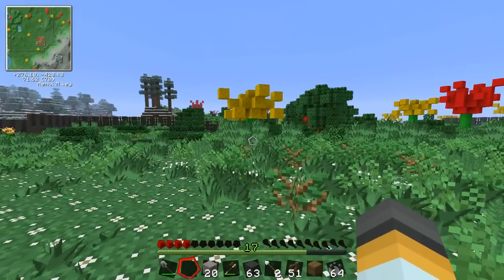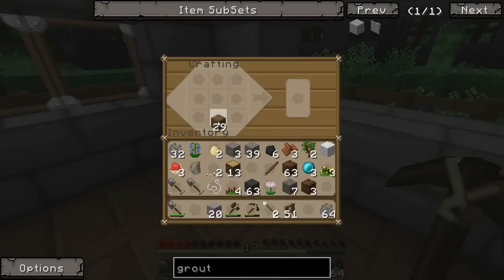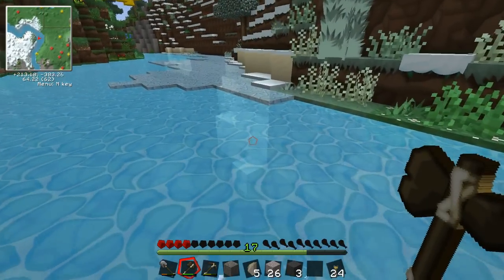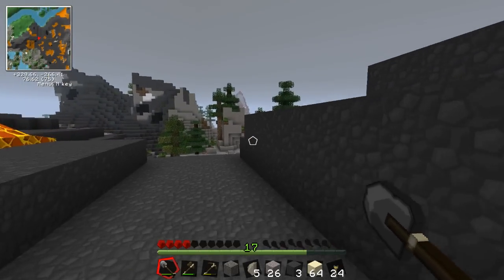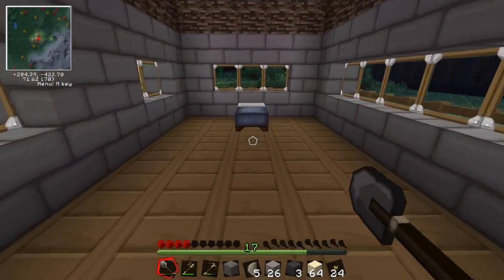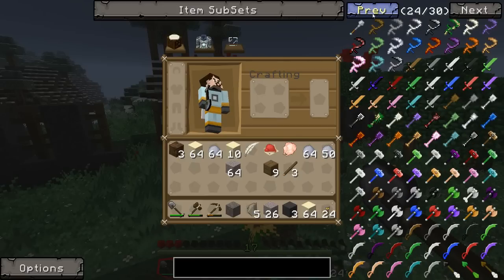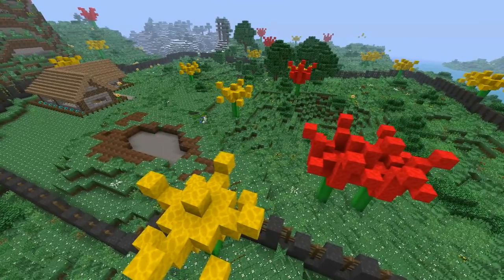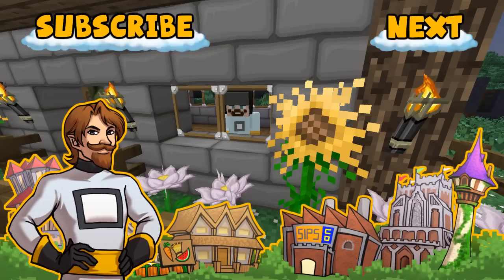Sjintech Space Rescue #3 - The Slime King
We collect the materials for a smeltery and do glorious battle with a boss!